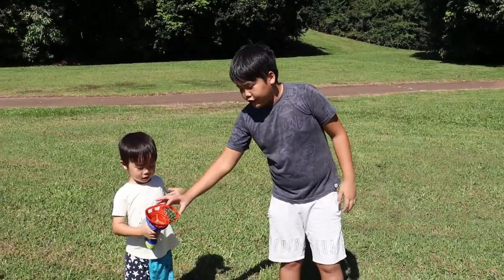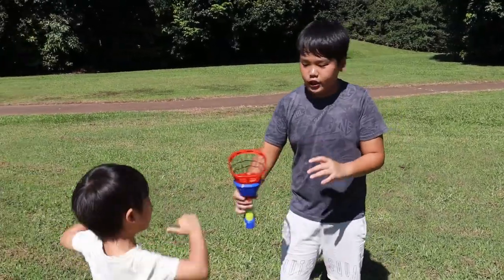Toy Review, Beautiful day Playing outside! How to play Zoom-O Disc Launcher / family fun game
Toy review outside play. It is a beautiful day, brothers opened their new toy, Zoom-o Disc Launcher under the blue sky. Challenge to catch who's got more point. This Flying Disc Launcher fly very high and family fun game. Made by Blip toys, playing by Amberjack boys 10years & 4years old.

Pie Face Cannon game Challenge !! Toy review, How to set up and how to play the game

Ryan's Dart Tag! Review and Play!  E-Radicator and Ryan vs Combo Panda. New Toy from Ryan's world in Australia!